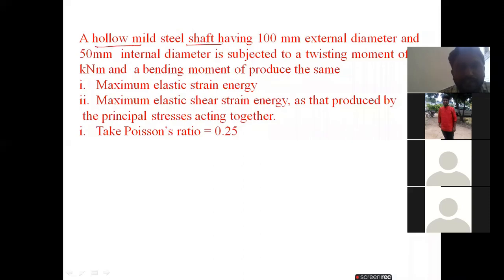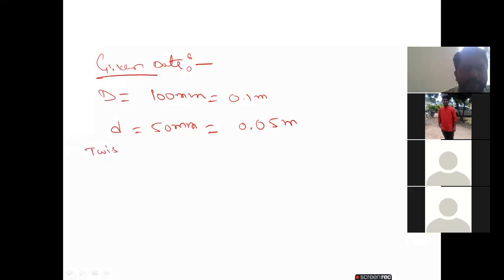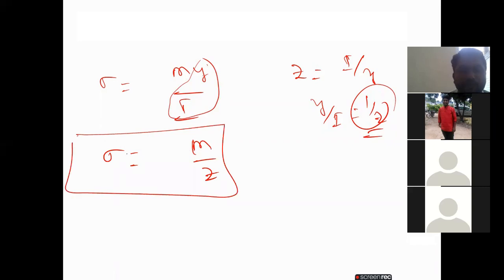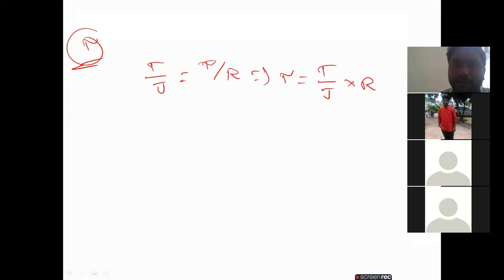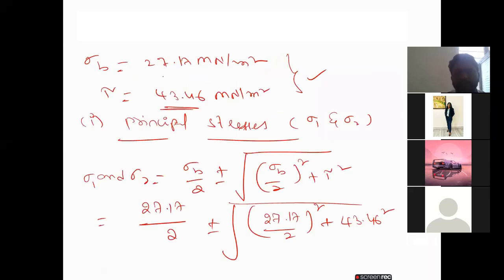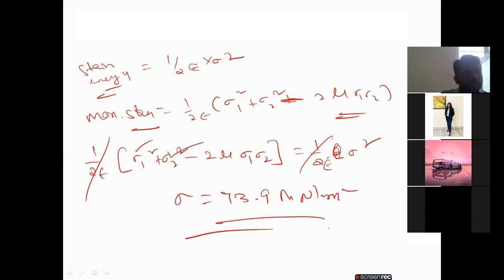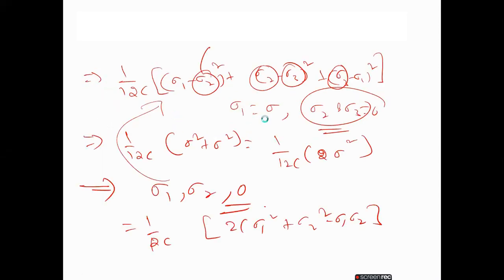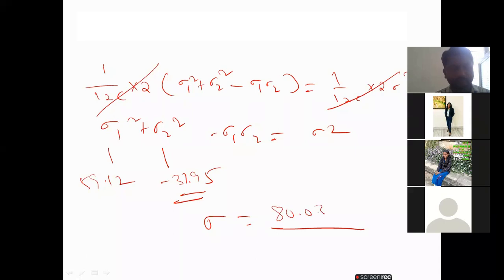THEORIES OF FAILURES & Problem - Lecture - 07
Discussed THEORIES OF FAILURES  & Problem